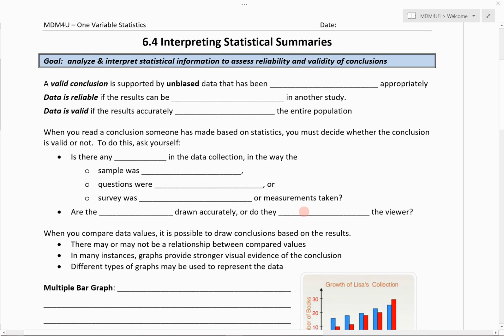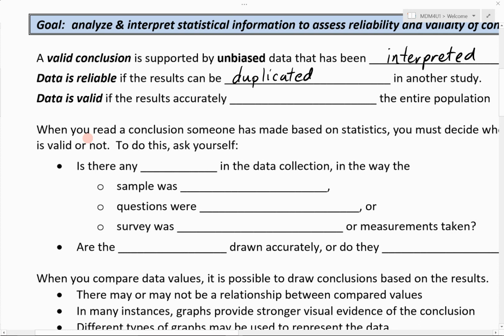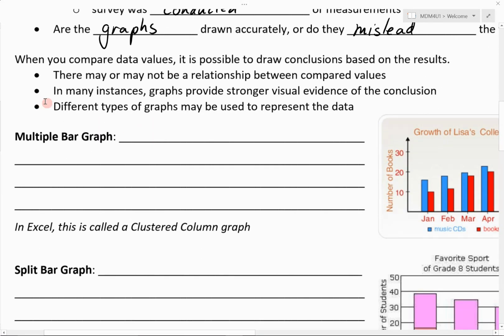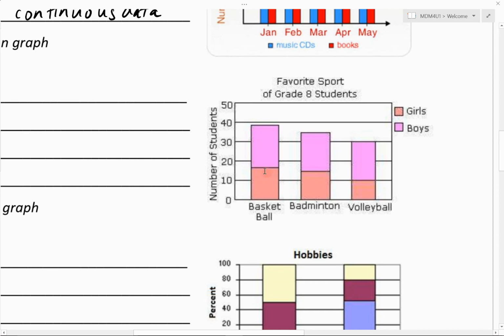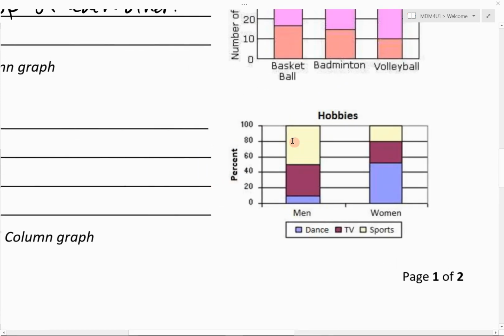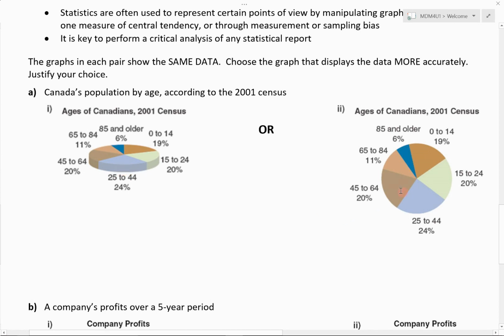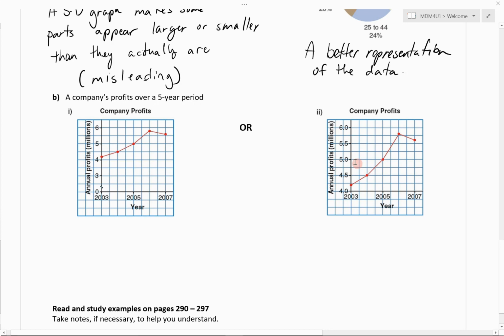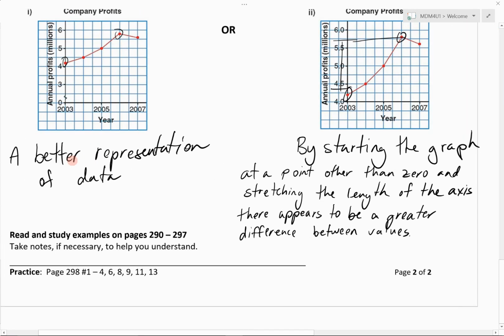MDM4U 6 4 Interpreting Statistical Summaries